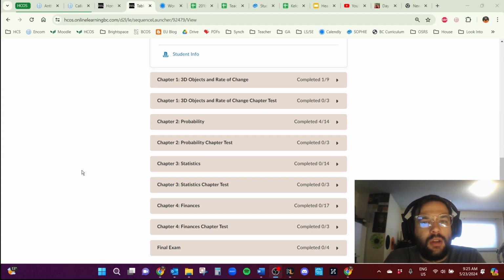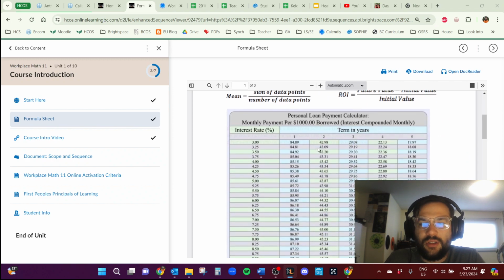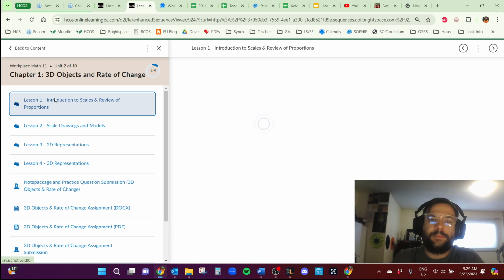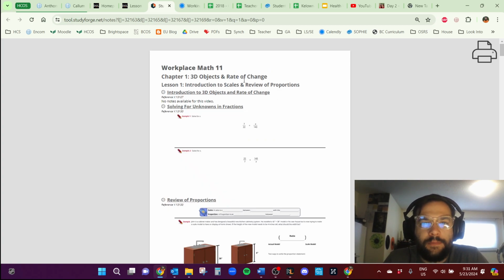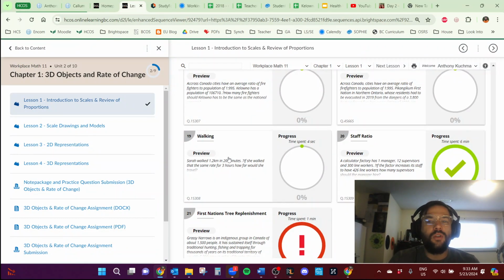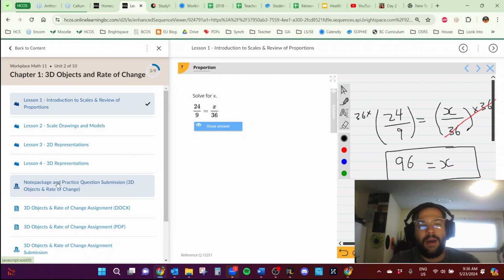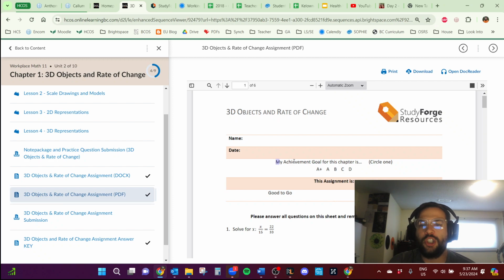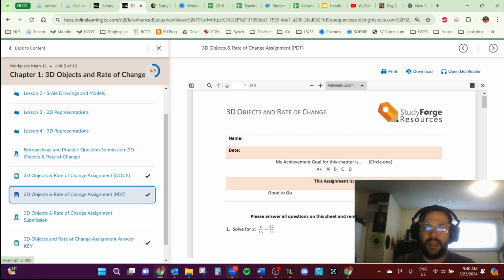Workplace Math 11 Online Course Intro Video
This video welcomes you to Workplace Math 11 Online housed within Brightspace that utilizes tools through StudyForge.
4 Chapters of Lessons, Assignments, and Tests, plus 1 Project and the final exam are required to complete this course.